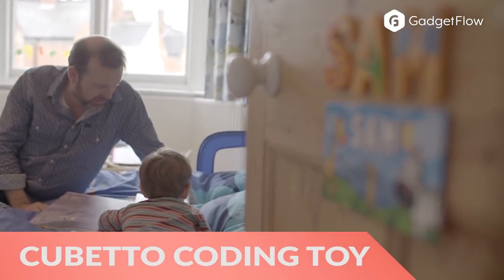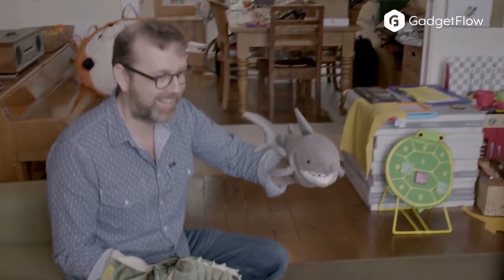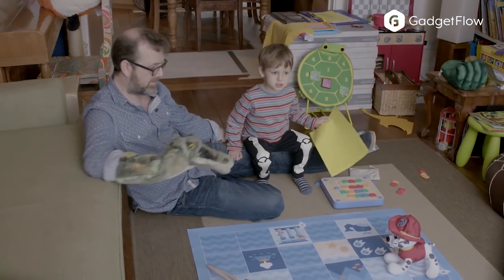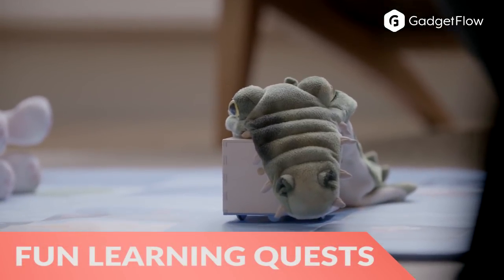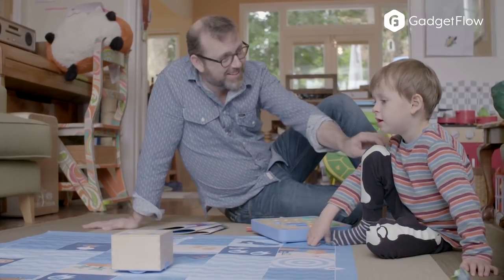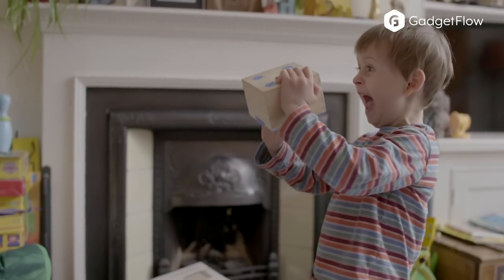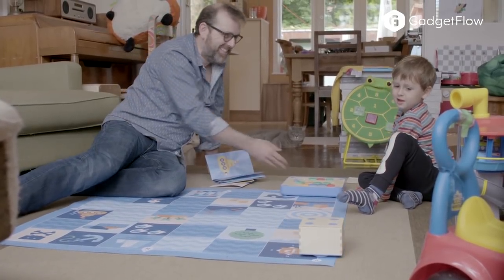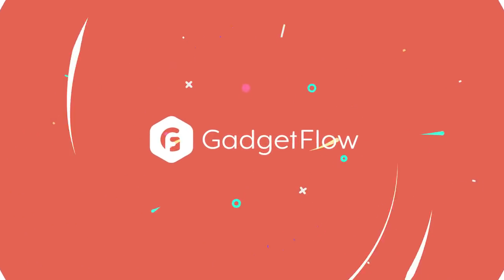Get Your Kids Into Coding With This Awesome Toy - GadgetFlow Showcase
Cubetto: Off-Screen Coding Toy for Kids

Give your little ones a head start in technology with Cubetto, the Off-Screen Coding Toy for Kids. They say that coding will be an essential skill for future generations, and this toy makes it fun. Cubetto is a friendly wooden robot that teaches your kids the basic concepts of programming while they play. Because youngsters already spend way too long looking at screens, this toy has no screen and no WiFi. Instead, your child goes on an adventure across the world map, using directional blocks to tell Cubetto where to do. The cute robot then follows these directions.